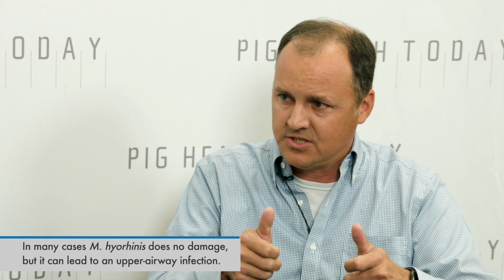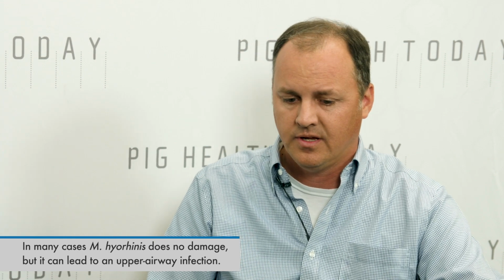Mycoplasma hyopneumoniae: New strategies for an old ‘bug’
Managing Mycoplasma hyopneumoniae (M. hyo) is nothing new for US pig veterinarians and producers, but there are a number of new tools available to deal with the bacterium. In addition, veterinarians now have a better understanding of the prevalence of M. hyo within a population.
M. hyo is a difficult bug, so many producers have not used available diagnostic tools to effectively investigate their current status, Bill Hollis, DVM, swine veterinarian at Carthage (Ill.) Veterinary Service, told Pig Health Today. Understanding the prevalence of M. hyo in a herd, along with the organism’s behavior and the risks associated with it, can help veterinarians recommend better control and elimination strategies to their clients.